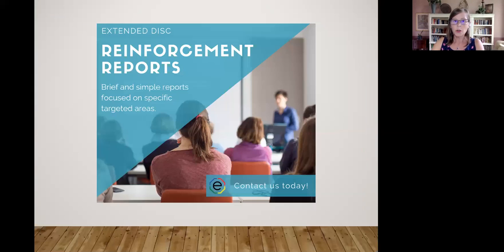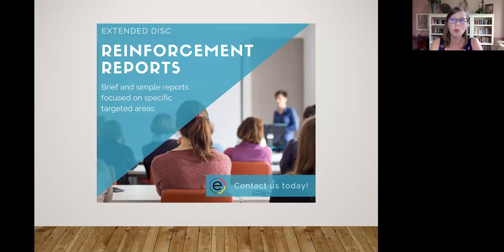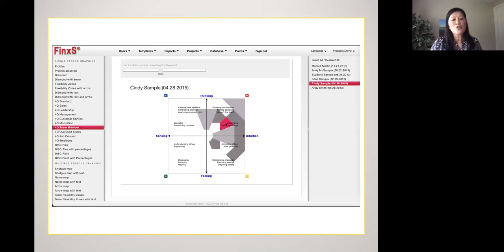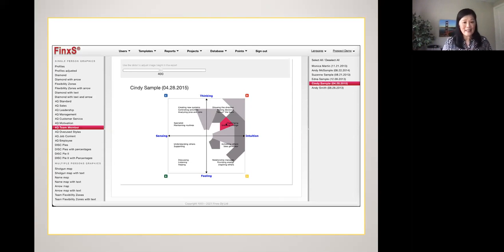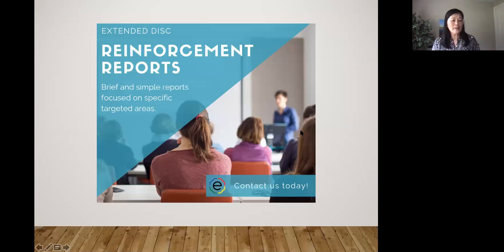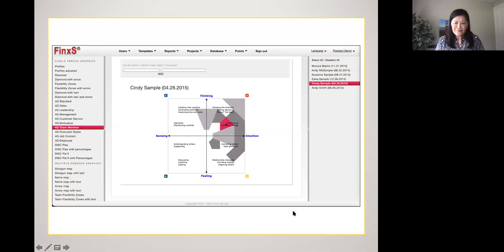Am I using the DISC Reports Enough? Explaining different ways DISC can be used internally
Are you currently using the Extended DISC® Individual Assessment? Did you know you have easy access to Work Pair, Team, and Reinforcement Assessments as well? Learn about the variety of DISC resources at your disposal.